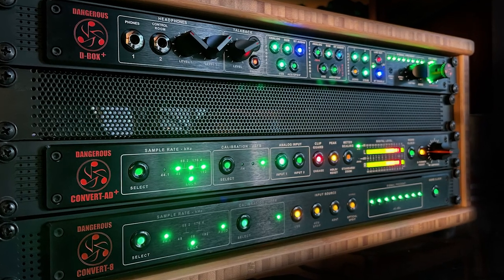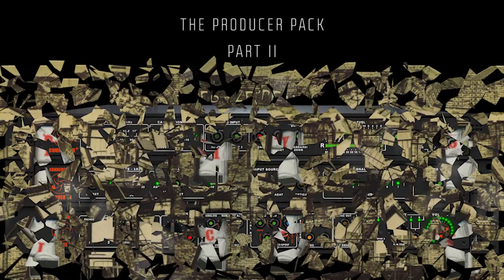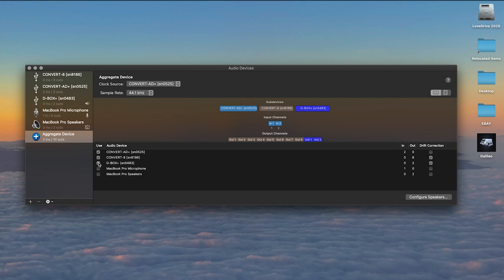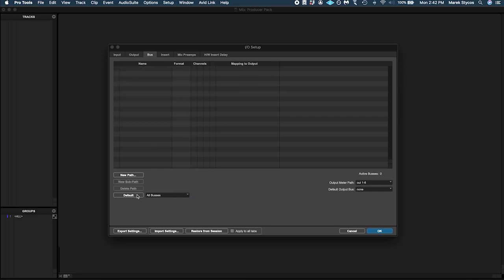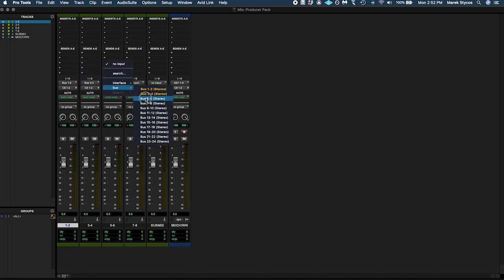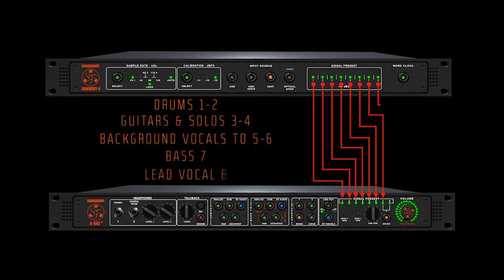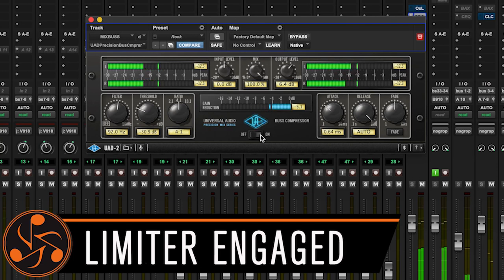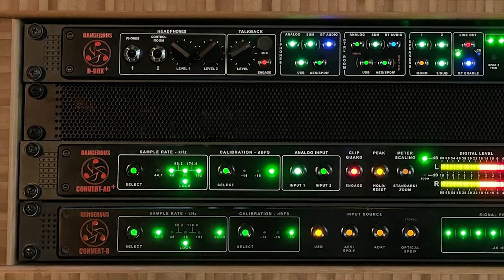Dangerous Music Producer Pack Recording System | Overview & Setup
Watch a system overview and guided setup instructions for the Dangerous Music Producer Pack.

Track with world-class A/D, mix and sum with mastering-grade Dangerous circuits, and reference it all with a pristine monitor path. The Dangerous Music Producer Pack is a recording and mixing system specifically packaged for artists, engineers, and producers who want to Hear Everything™ and Sacrifice Nothing™

00:00 Part 1: Introduction
01:39 Part 2: Signal Flow & Wiring Connections
02:50 Part 3: Creating an Aggregate
03:35 Part 4: Front Panel Hardware Settings
04:16 Part 5: Pro Tools Settings
05:44 Part 6: Session Layout in Pro Tools
09:45 Part 7: Pulling it All Together